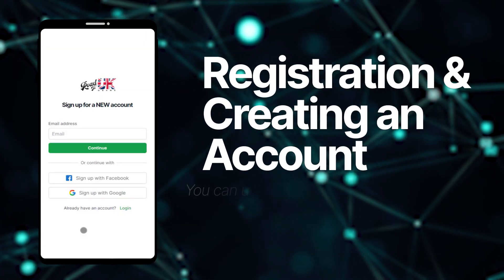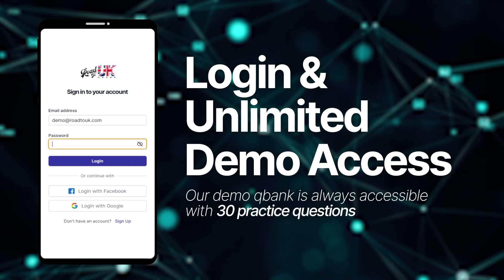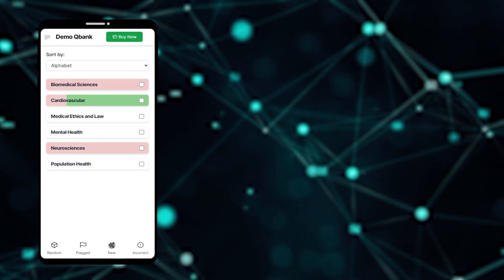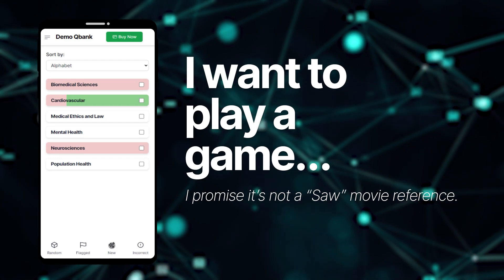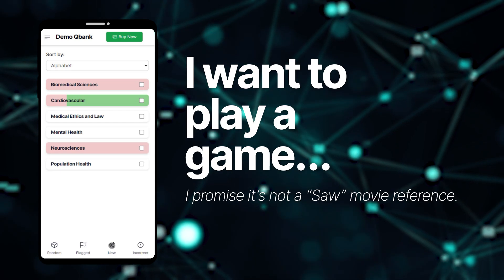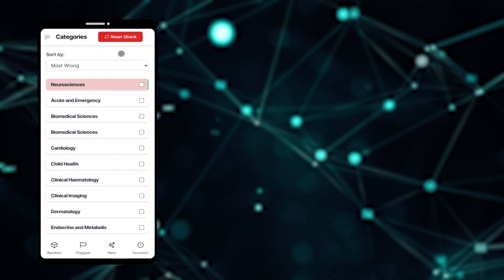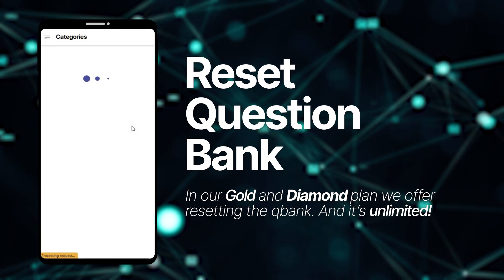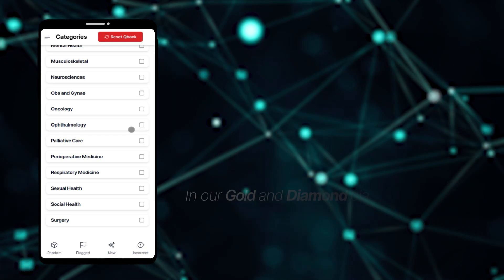The Ultimate Qbank for UKMLA AKT is here!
Worried about the change of PLAB to UKMLA and what it will mean for your exam prep? Look no further than the ULTIMATE UKMLA QBANK by Road to UK- a question bank based 100% on the UKMLA content map outlined by GMC.

Painstakingly developed by Drs. Ibreez and Ibrahim over more than two years, you know you'll be getting the very best in comprehensive questions and explanations to help you prepare and succeed on your road to UK.

So why should you choose our qbank?
1️⃣ Currently the only qbank available completely based on GMC's criteria and content map.
2️⃣ Dr. Ibrahim has a post-graduate qualification in medical education and works as a clinical educator and assessor for medical students at the University of Plymouth.
3️⃣ Dr. Ibreez was part of a think tank to help GMC understand how the UKMLA should be developed for IMGs.
4️⃣ Both Drs. Ibreez and Ibrahim have worked in the NHS for more than 5 years, and have extensive experience teaching UK medical students as well as international medical graduates (IMGs).
5️⃣ We truly want IMGs to succeed and have built this qbank based on what we wish we had when we first thought about our own road to UK.

📑 Chapters:
00:00 Intro
00:33 How to create an account
01:01 Overview of subscription plans offered
01:09 Unlimited demo access
01:43 Random mode overview
03:15 Reviewing answers
04:02 Revision keys/flashcards
04:37 Ultimate & Master Mocks
05:16 How to purchase a subscription plan
05:47 How to upgrade a subscription plan
06:11 Taking a mock test
06:49 How to reset the question bank